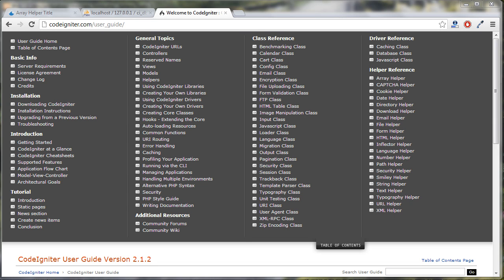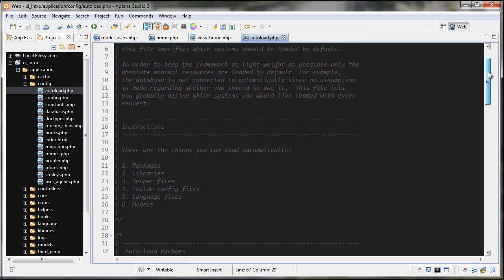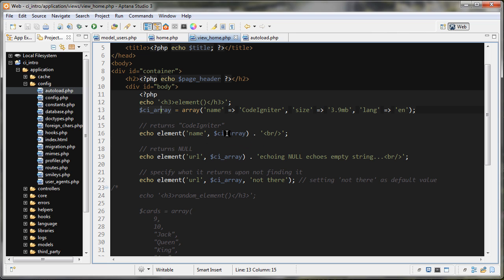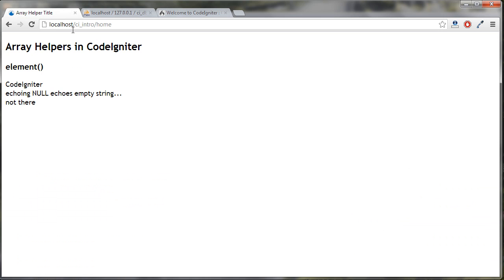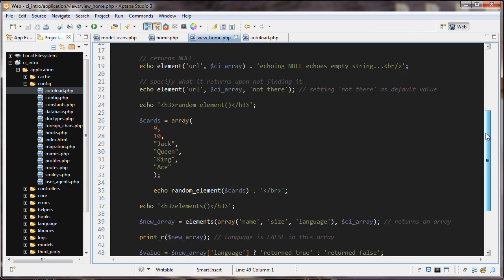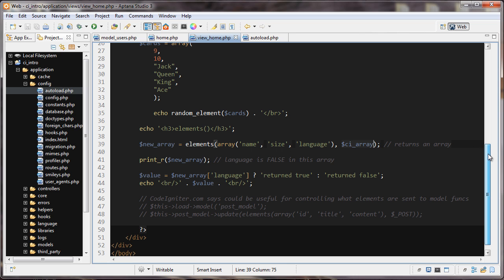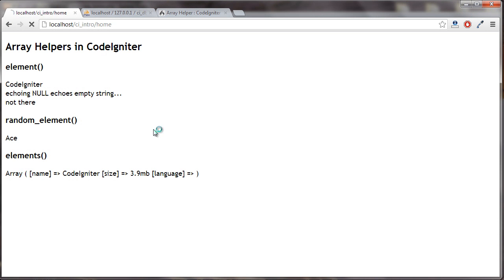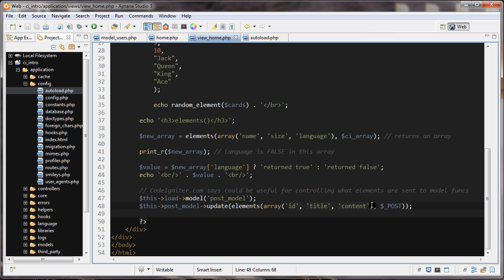CodeIgniter Tutorial 4 - Array Helper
Here I show you how to load in a helper function and then we cover the array helpers.